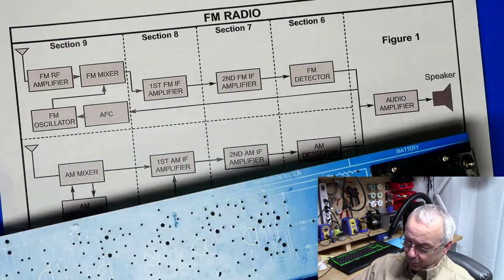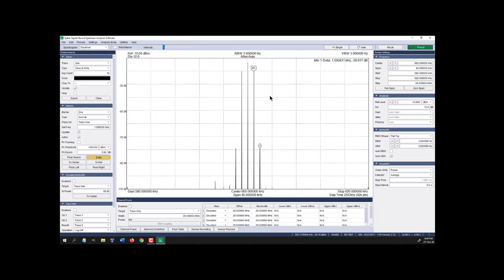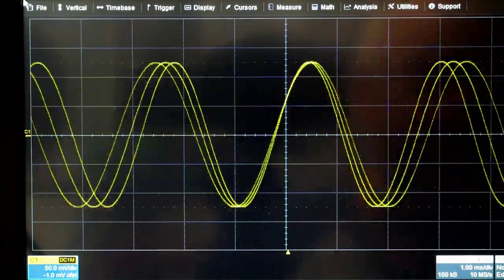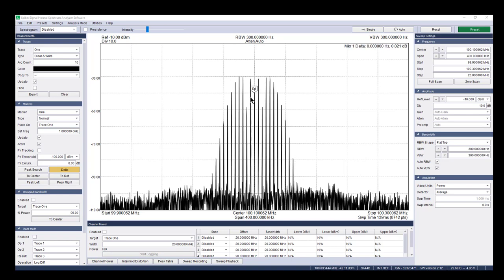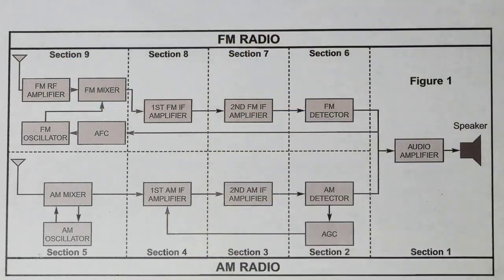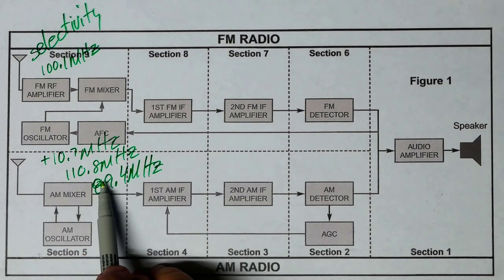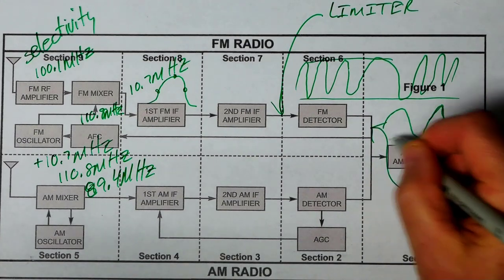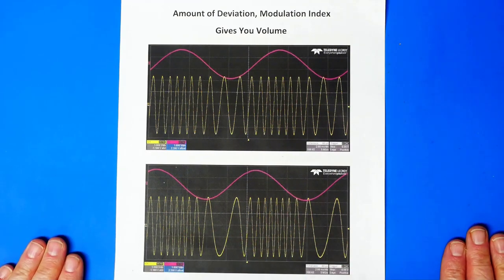93. FM Radio Block Diagram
Finally getting started on the FM portion of the Elenco AM/FM-108CK superhet radio. This video starts with a review of AM signals before moving on to FM signals and the FM sections of units block diagram.